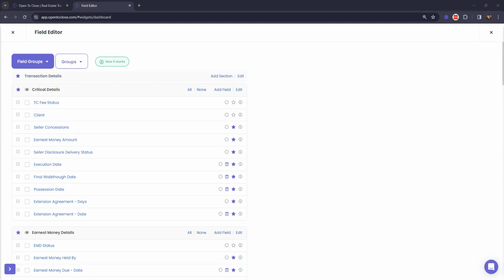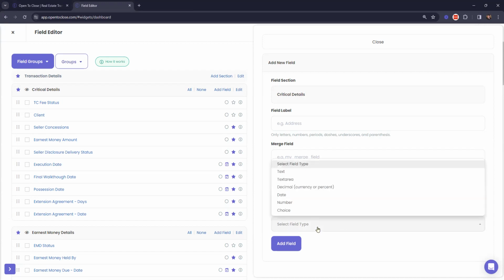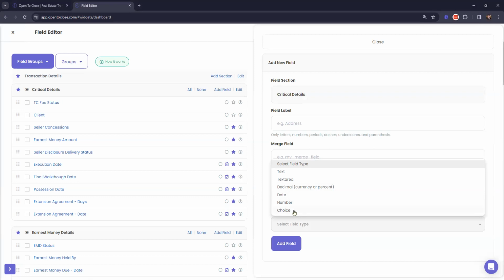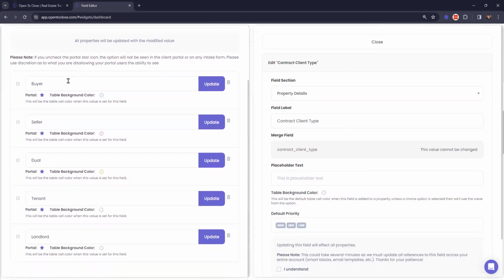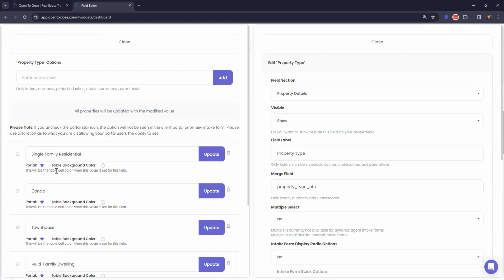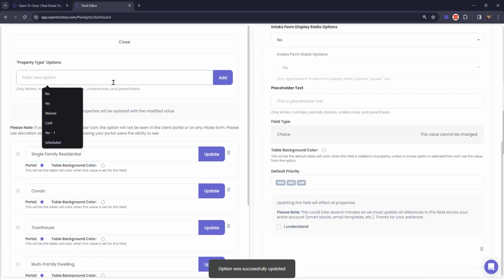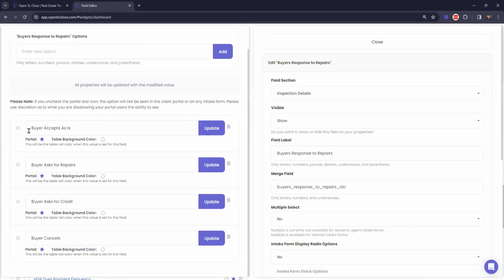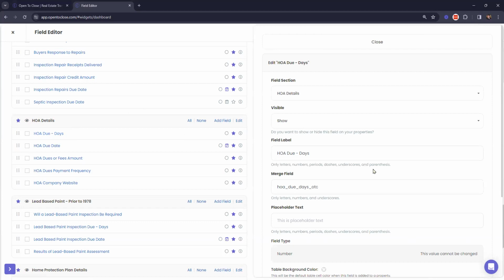Field Types & Strategy